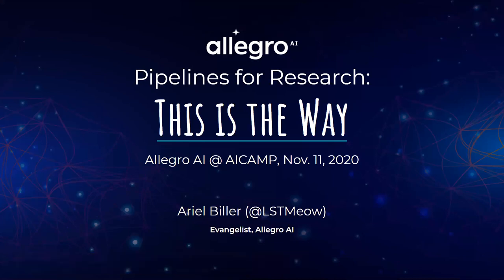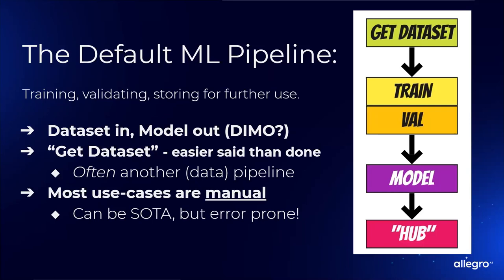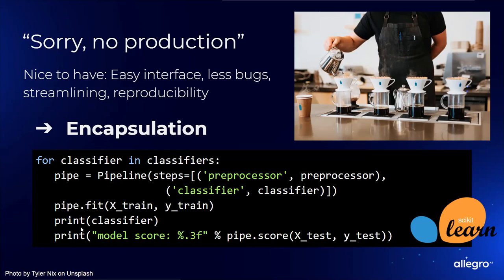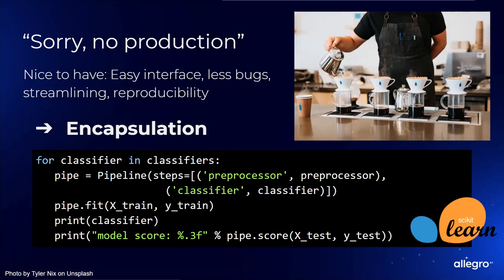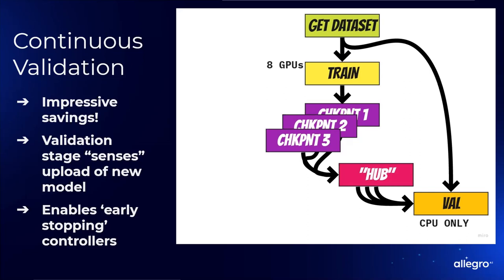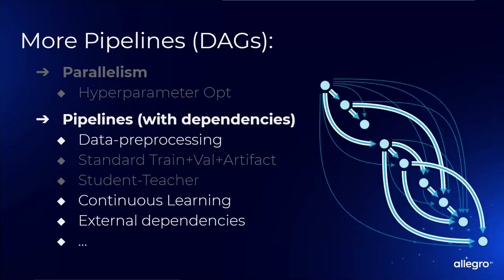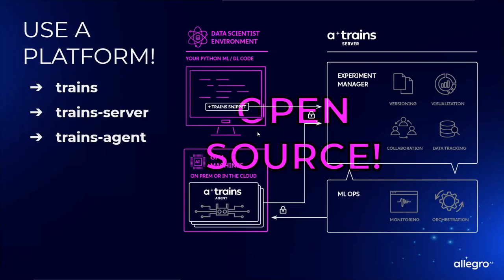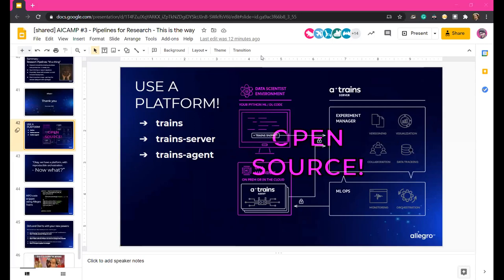Machine Learning Pipelines for Research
Welcome to the "Deep Learning in Practice" learning series, presented by Allegro AI. This series is focused on methodologies and tools for machine and deep-learning(ML/DL) projects.
In the 3rd session, we will harness the pipeline concept towards manageable high throughput experimentation in ML/DL research.

Currently, complex pipelines are found in the field of ML in implementations of automated training and deployment of ML models. However, these pipelines and the code they encapsulate are rarely those that are used in the research stage. Moreover, existing research pipelines tend to be focused on the data preparation stage, and are mostly trivial afterward.

This represents several areas where we can do better:
* Easily “grow” automated multi-stage workflows from research code with minimal code changes.
* Frictionless executions of these pipelines on available resources.
* Minimizing re-writes when promoting code from research towards “production”
I will address suggestions for improvements in these, with specific examples from simple to intricate workflows in research.

In the previous webinar, we established how ensuring reproducibility in ML research enables automation, which in turn unlocks advanced MLOps (such as pipelines). Since these topics will be used for this webinar, it is recommended to refresh your memory with the recorded event.